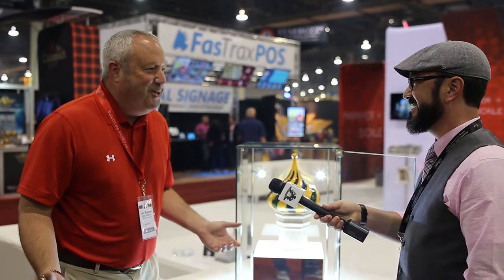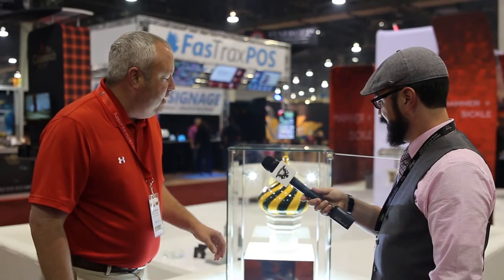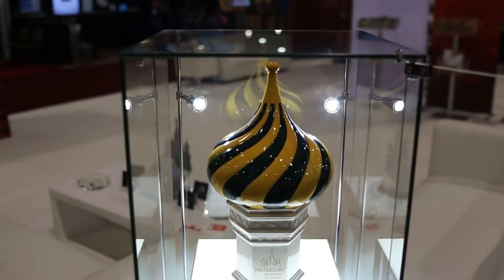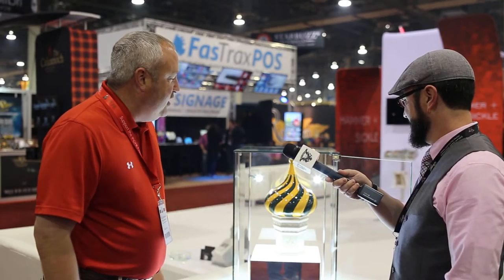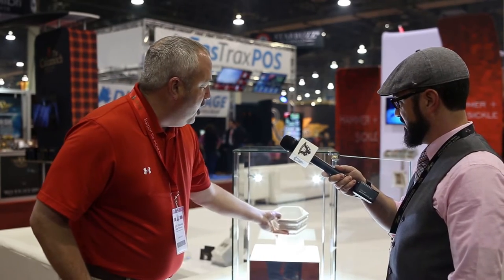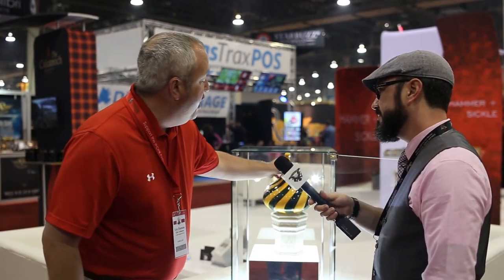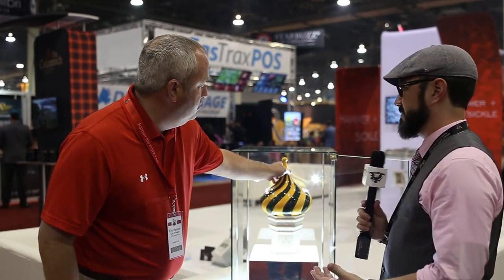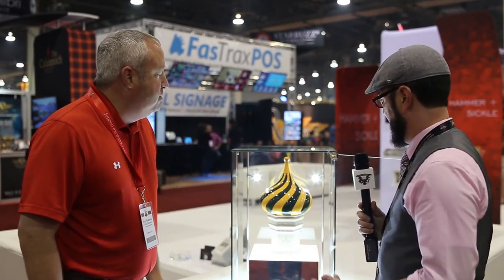IPCPR 2016 Hammer + Sickle with Eric Hanson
Rob catches up with Eric Hanson from Hammer + Sickle to talk about the newest Caleanoch release, the 50. They talk about Dome 1 in the Museum Series of 300 limited porcelain cigar jars.  The jars are based off Saint Basil's Cathedral in Russia. The Tradicion has a Salamon vitola extension, for Berlin Wall a box press.